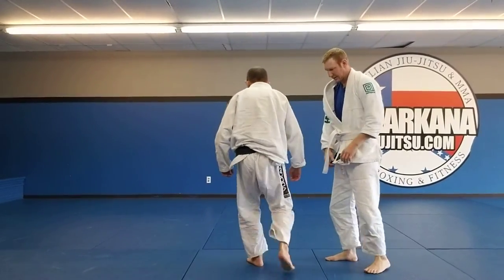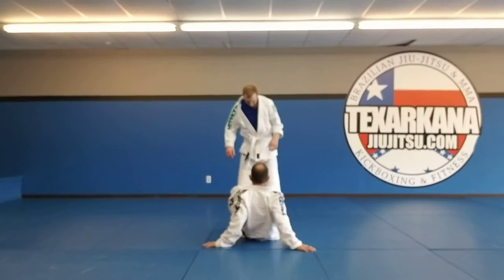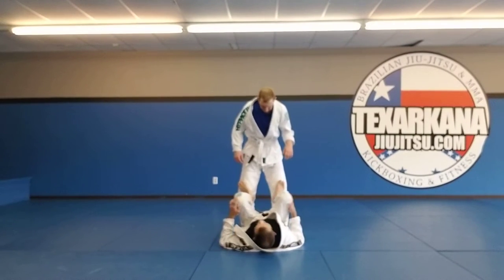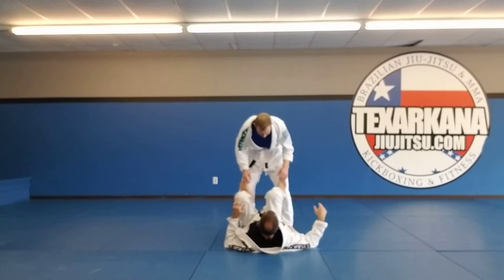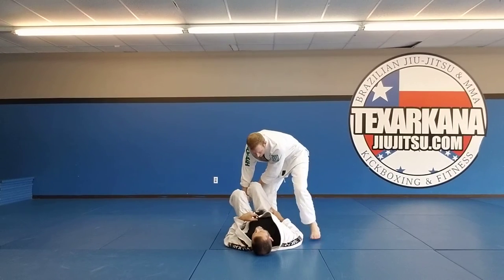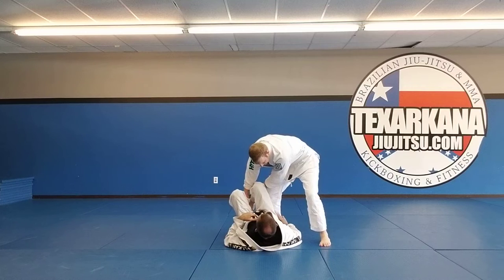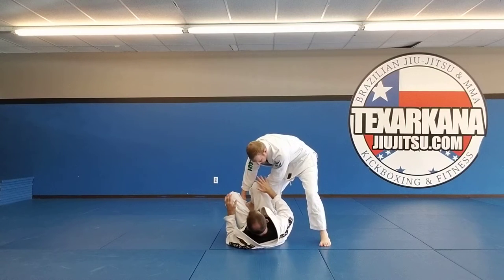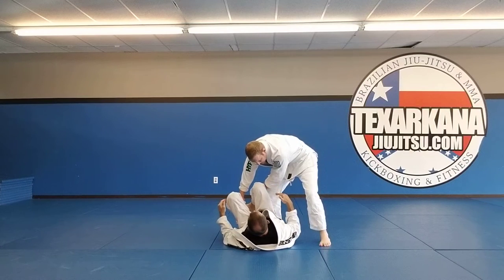Guard Retention, Preventing The Crossface and Pass With Wrist Control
Late guard retention with a focus on preventing the cross face and controlling the wrist/arm to re-guard.

Coach Marc Hagebusch is a 4th degree BJJ black belt.

He teaches classes out of Texarkana Jiu Jitsu and is available for Jiu Jitsu seminars ranging from all aspects of BJJ both gi and no gi, self defense, Jiu Jitsu for MMA, clinch takedowns, Judo for Jiu Jitsu, and all aspects of ground specializing in low risk, high pressure BJJ... as well as nutrition, injury prevention, and more.